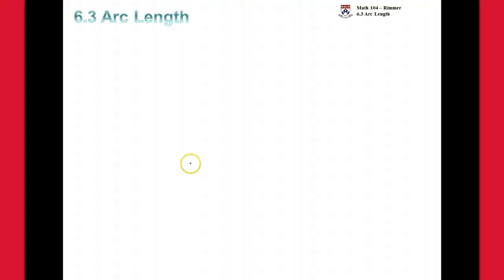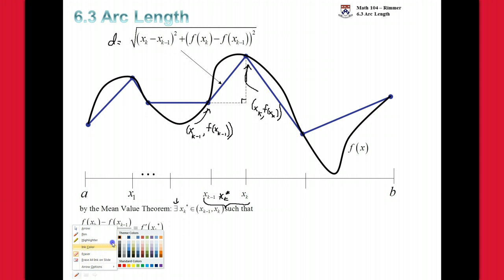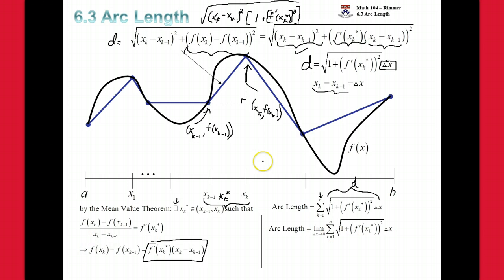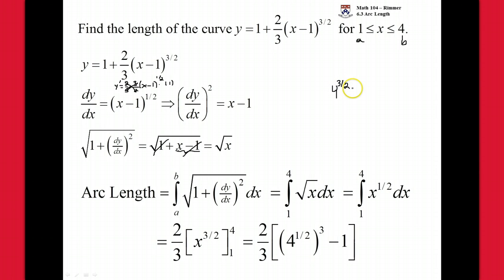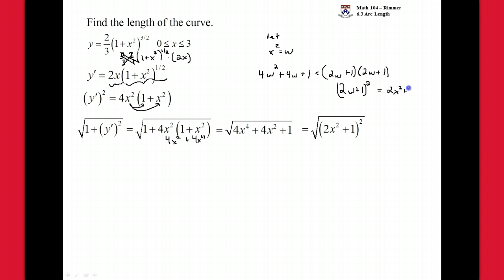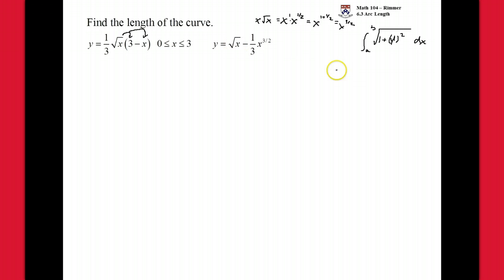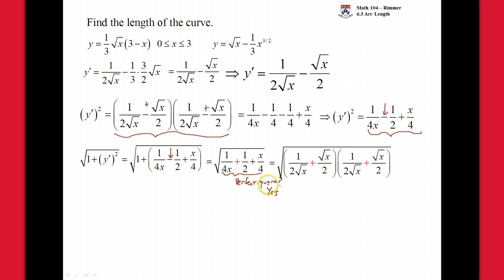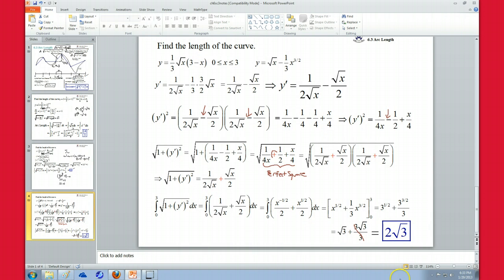UPenn Math 104 Arc Length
Derivation of the formula for finding the arclength of a function y = f(x) from x=a to x=b and three examples of increasing difficulty